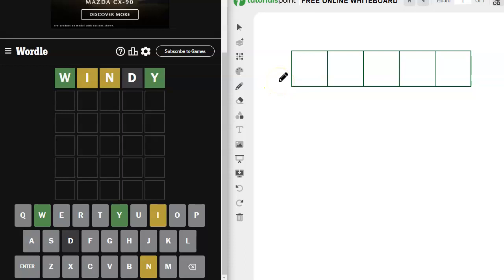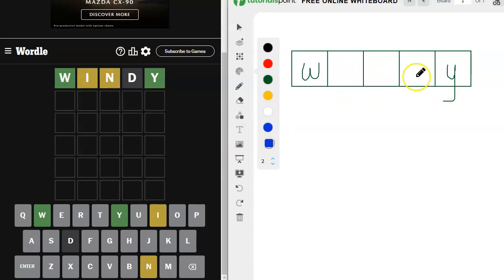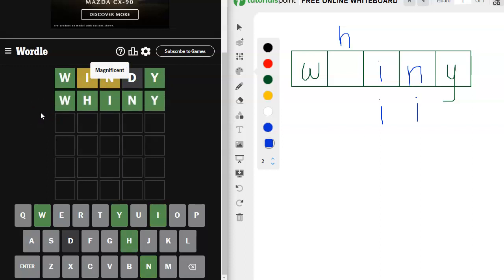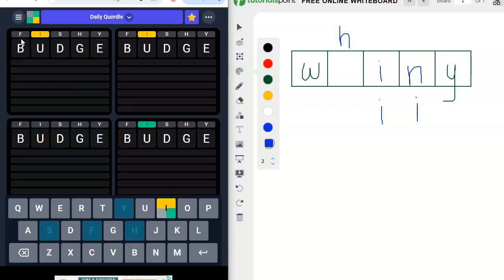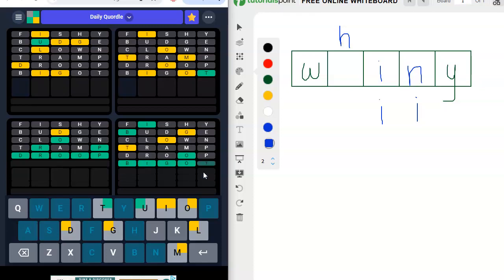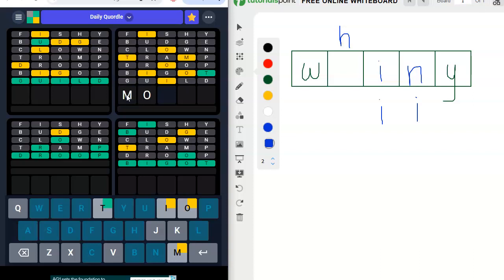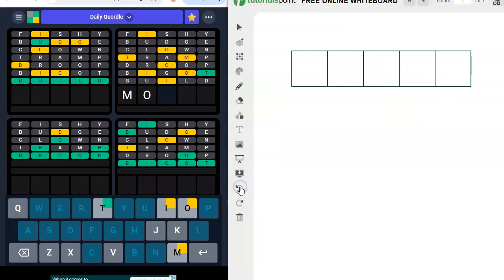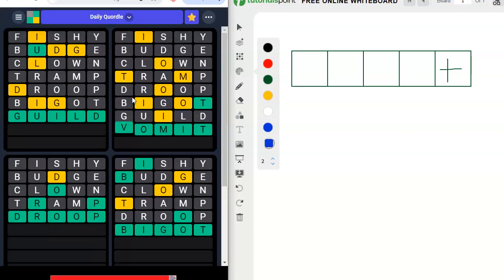Wordle & Quordle of the Day for April 12, 2024 ... Happy Big Wind Day!